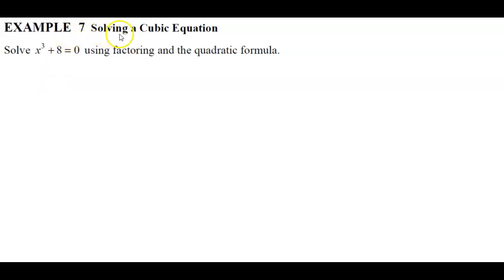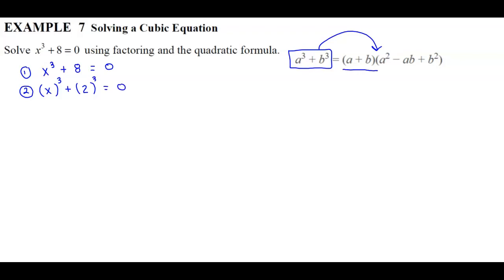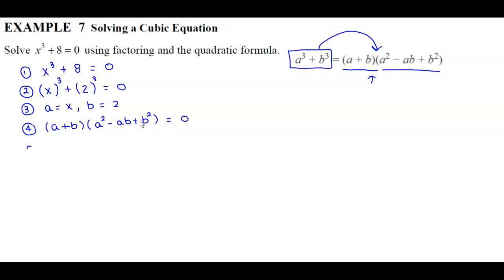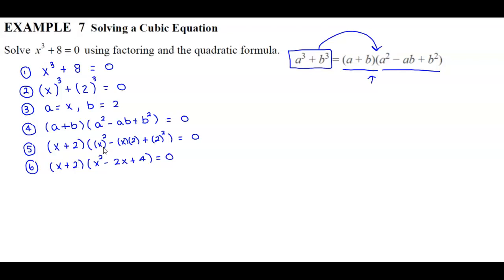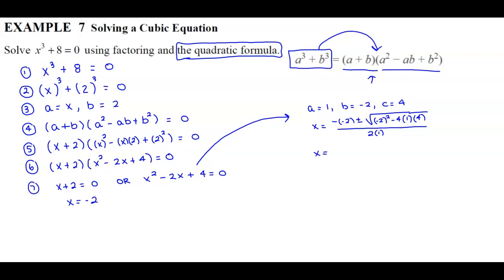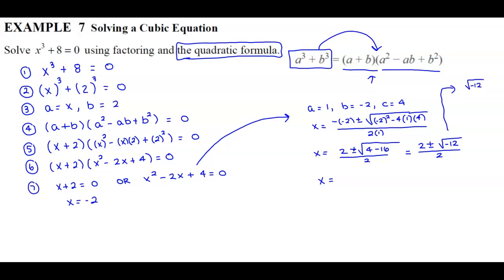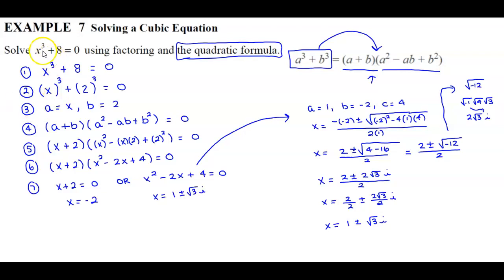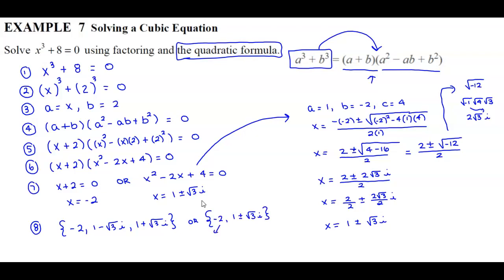Math 12 1.4 Examples 7 Solving a Cubic Equation